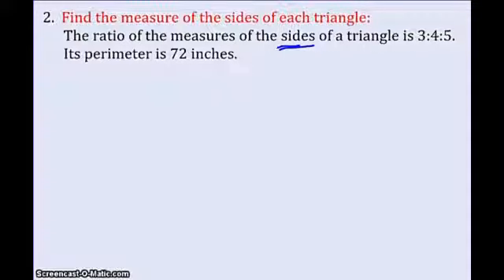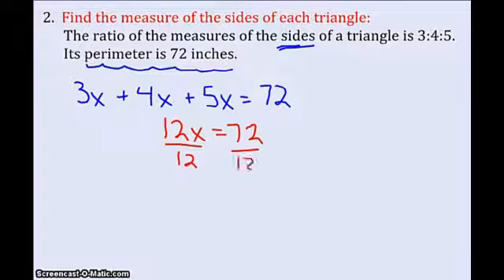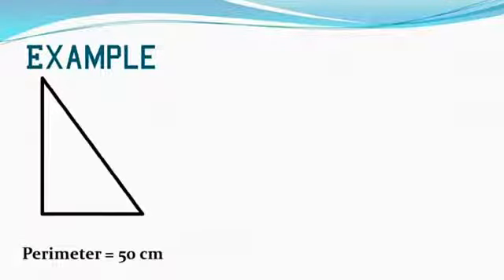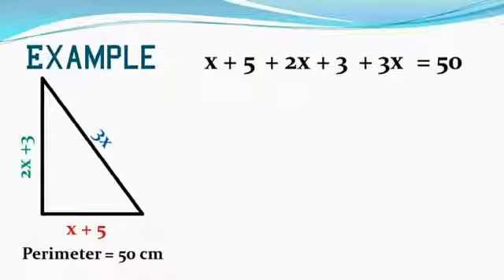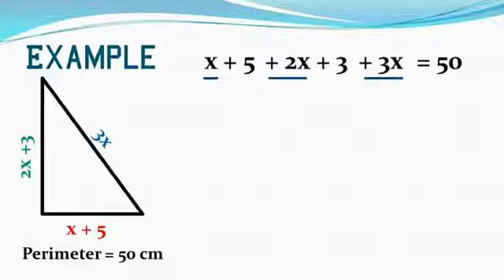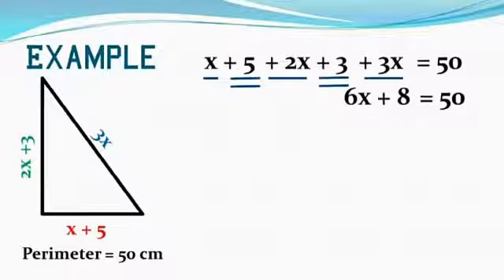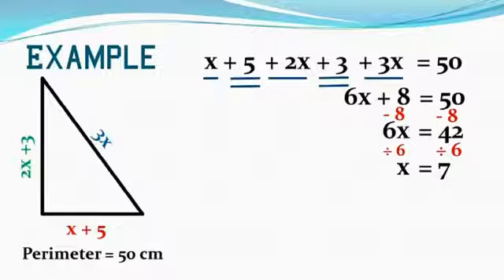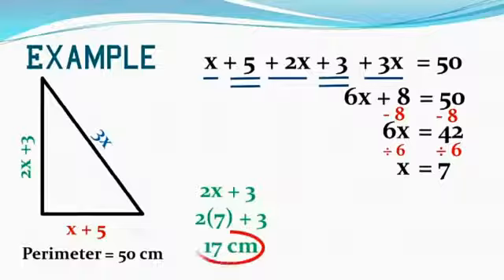Finding the sides of triangle when perimeter and ratio of sides is given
In this video we shall discuss how to find sides of triangle